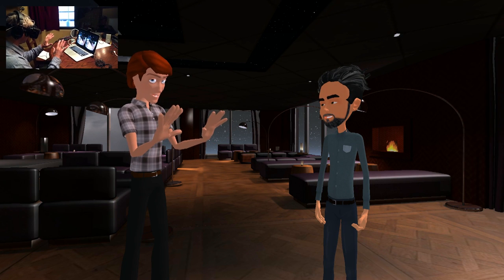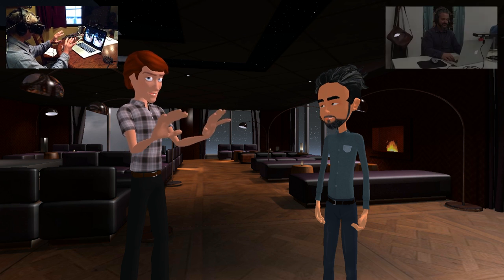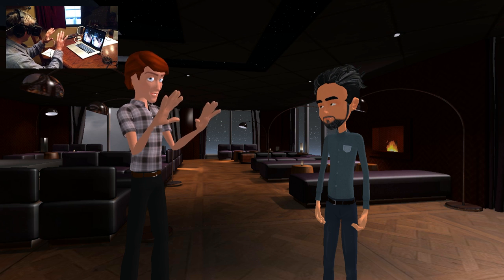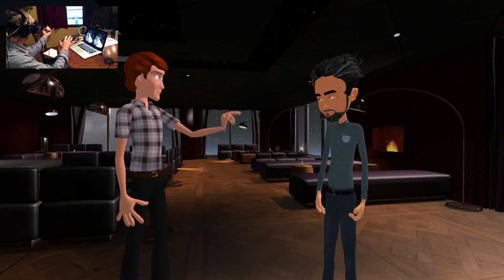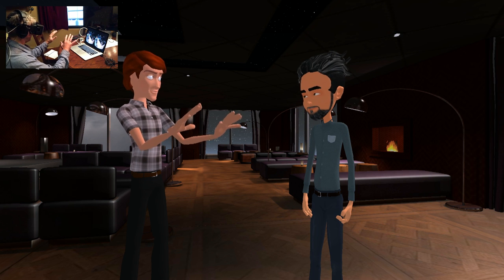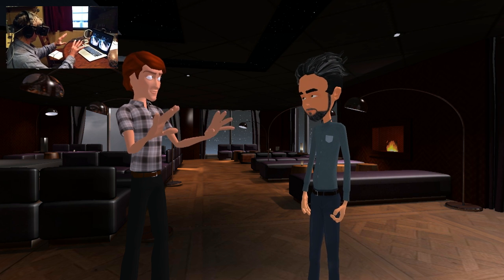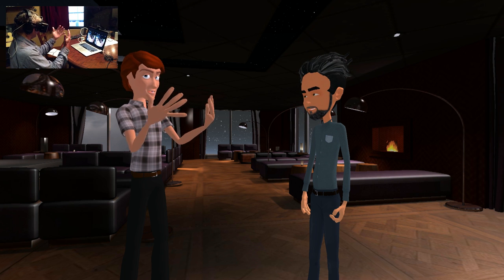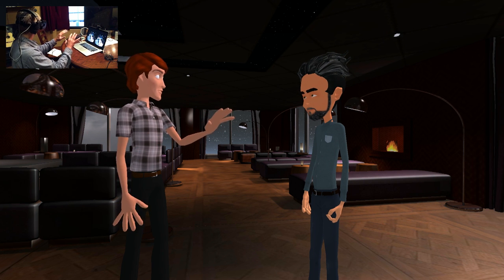Oculus Rift + Leap Motion, interview with Second Life creator, High Fidelity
This is an in interview with Philip Rosedale (The inventor behind Second Life and currently the driving force behind High Fidelity) that was published by Tom Simonite, make sure you read his story here:

I am very excited about the upcoming work from High Fidelity and was a HUGE user in Second Life. I just felt this video needed to be seen by the masses here on youtube so we could all see what was coming next from Philip!

Make sure you sign up for High Fidelitys' new alpha NOW at:
to get yourself inside the next huge virtual world!!!